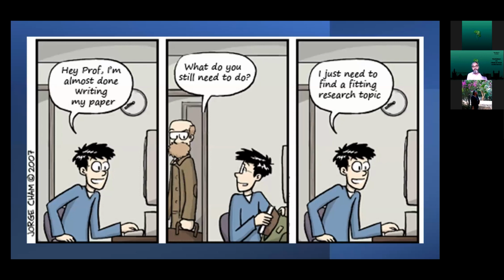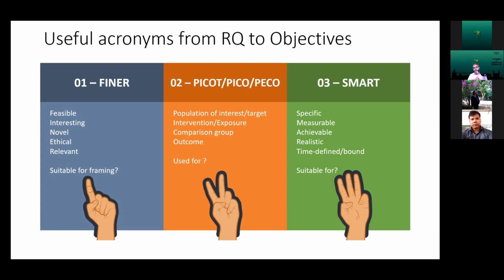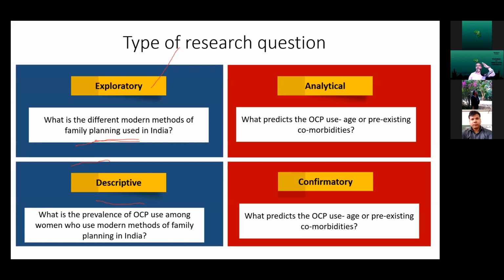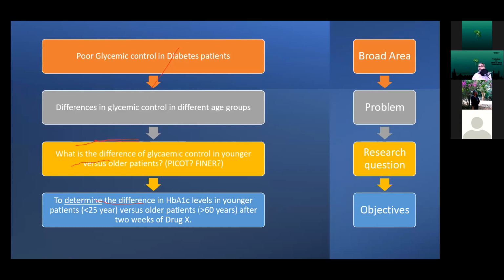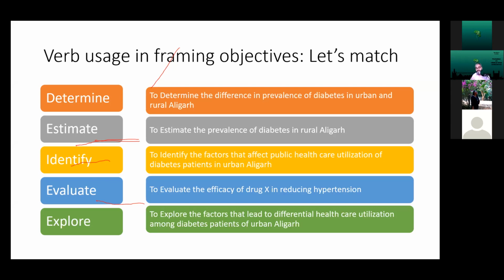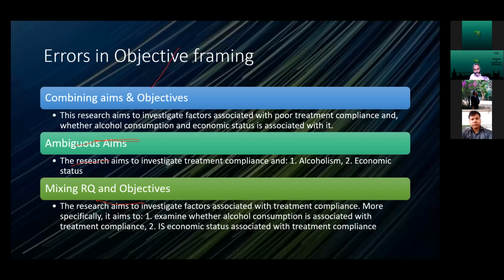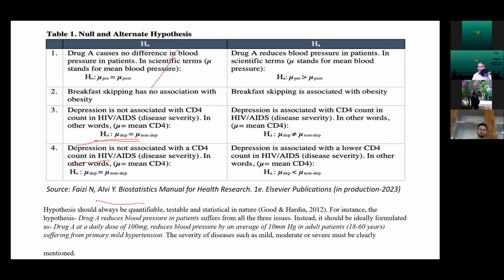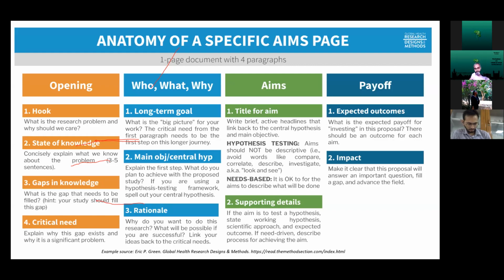Developing research questions & framing Objectives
By
Dr. Dr.Nafis Faizi,
MD, MPH ,Department of Community Medicine
JNMCH, AMU, Aligarh.